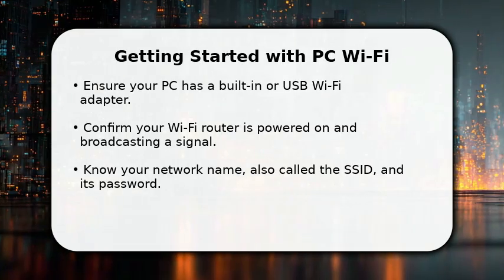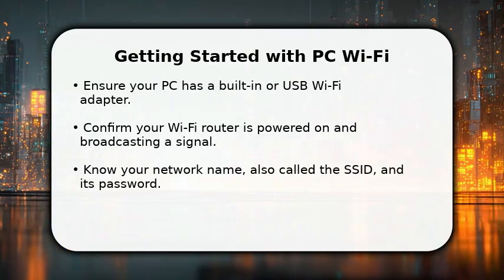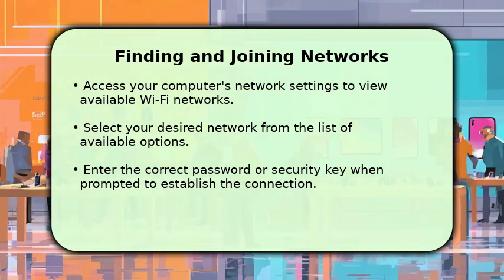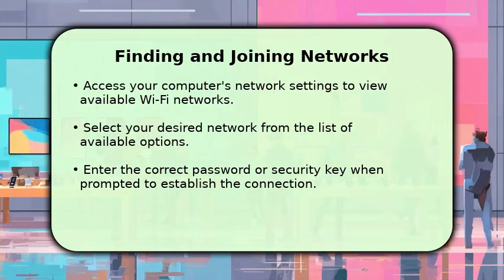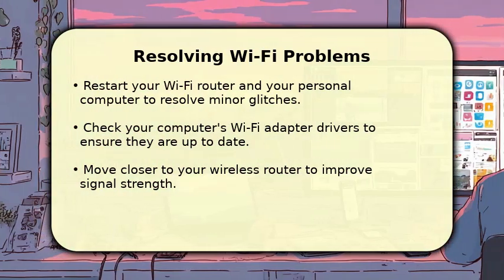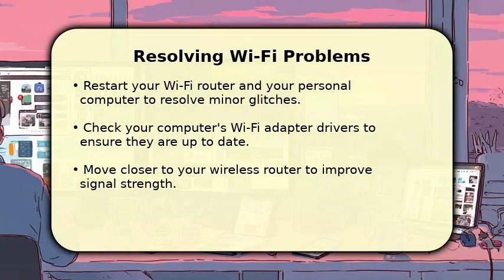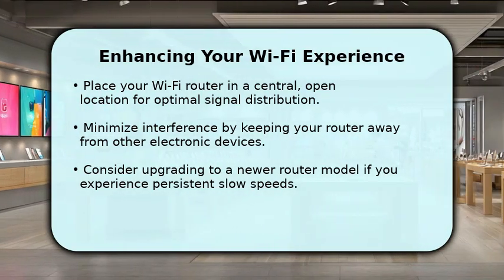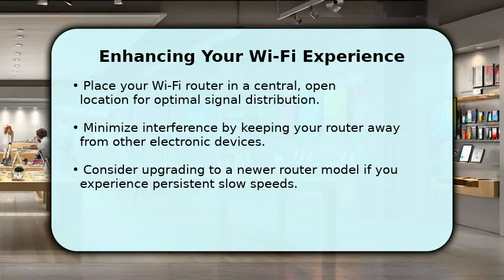How to Use WiFi for PC (NEW 2025)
▸ :^) Learn exactly how to use WiFi for your PC in this comprehensive guide! Whether you're setting up a new desktop, need to connect an old computer to wireless internet, or looking for a reliable WiFi connection for your PC, this video has you covered. We'll walk you through step-by-step instructions on how to connect your PC to WiFi, including using USB WiFi adapters, internal wireless cards, and troubleshooting common connectivity issues. Discover how to get your desktop PC online without an Ethernet cable and enjoy seamless wireless internet. By the end of this tutorial, you'll be able to easily set up and manage your PC's WiFi connection, ensuring you always have internet access.